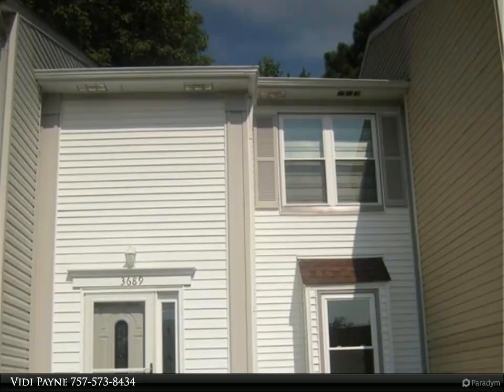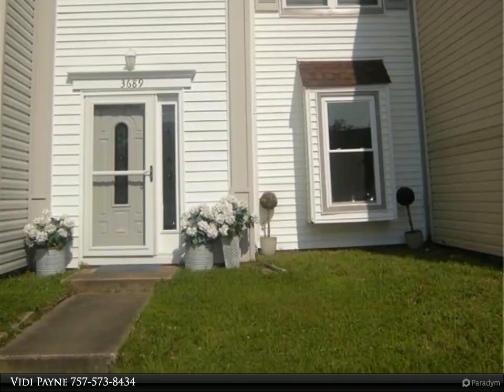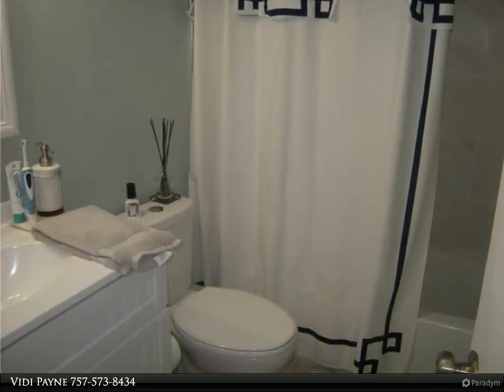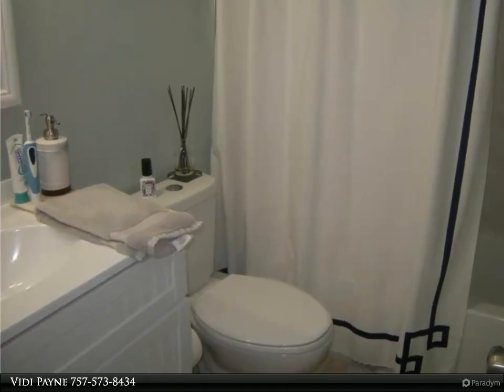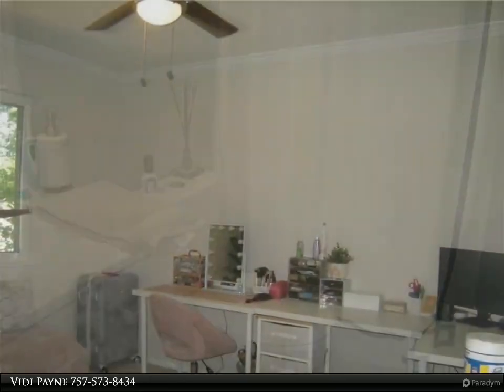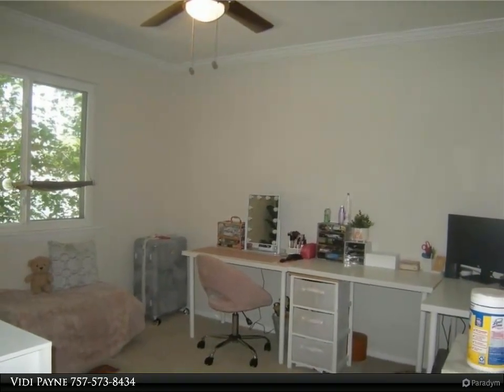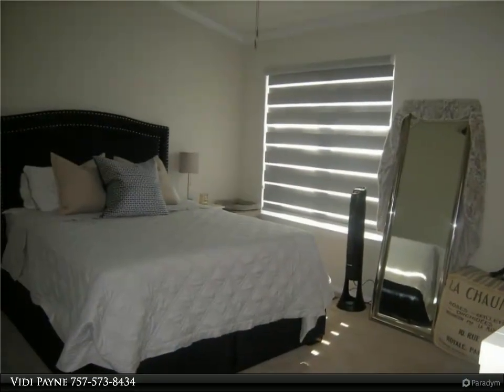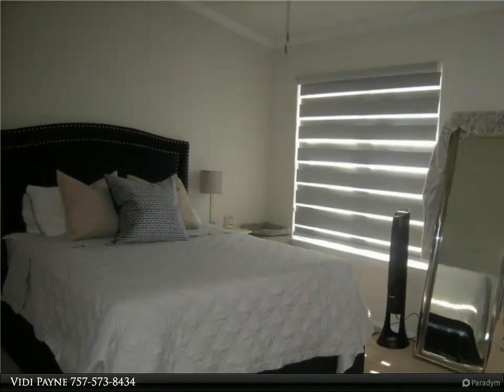Homes for Sale - 3689 Windmill DR, Virginia Beach, VA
Renovated 2 bedroom, 1 bathroom townhouse. Updated LVP Laminate Flooring downstairs along with Ceramic tile in the kitchen and carpet upstairs. Granite countertops with soft close kitchen cabinets. Newer windows, newer HVAC and newer water heater. Appliances include fridge, electric range, dishwasher, microwave and washer/dryer (as-is units) plus ceiling fans. Very conveniently located to shopping areas, schools, interstate, naval bases and hospitals. Pet Friendly - 1 cat - Pet Deposit is $300 per pet. Must have ALL utilities transferred into Tenants' name before move in date. Tenant must provide proof of renter's insurance prior to moving in. Lastly, no smoking in or around the property. Available for move in on 8/14/2023 To apply, copy

1 full bath

Vidi Payne
Berkshire Hathaway HomeServices Towne Realty